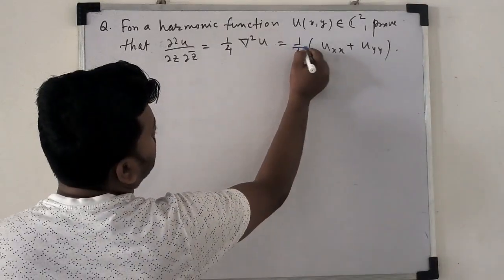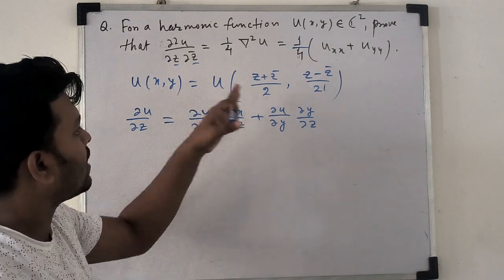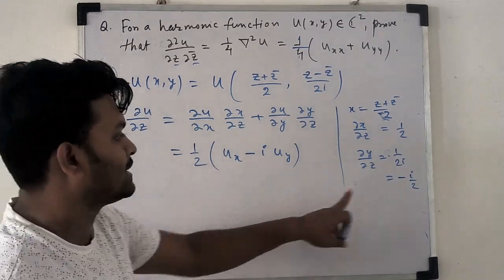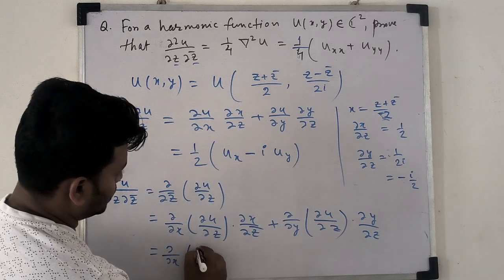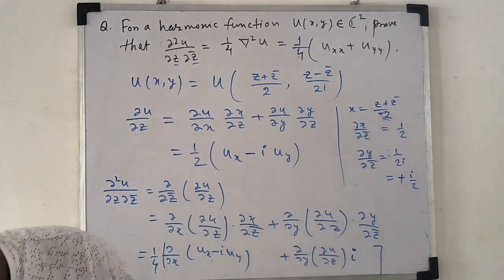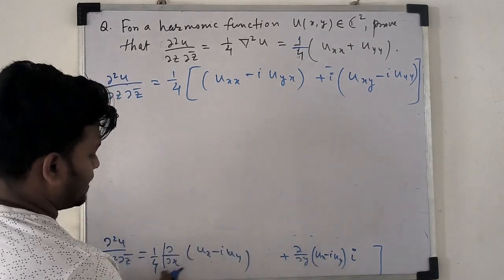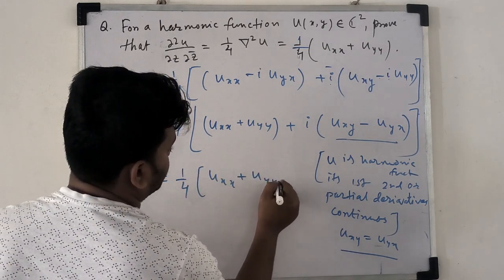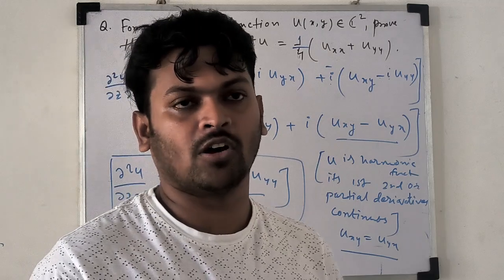Mid Semester Question 2